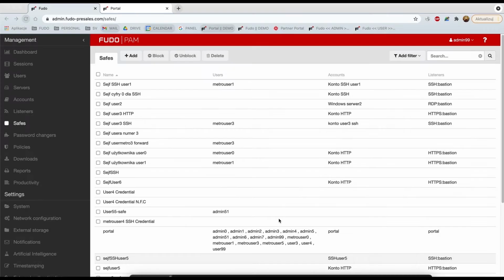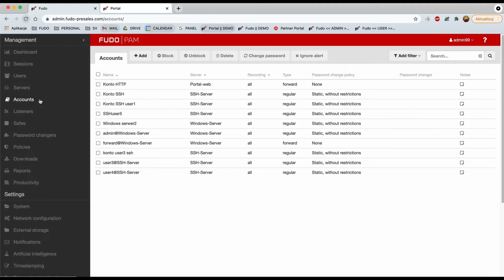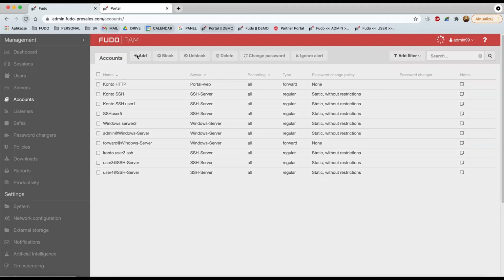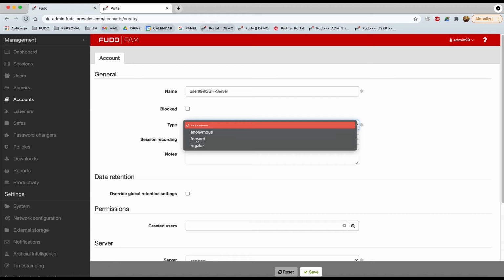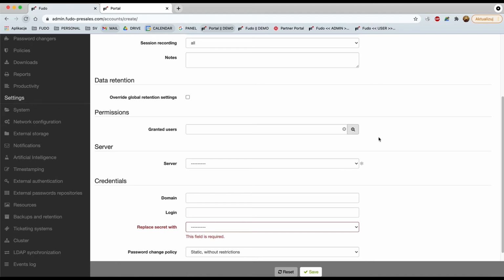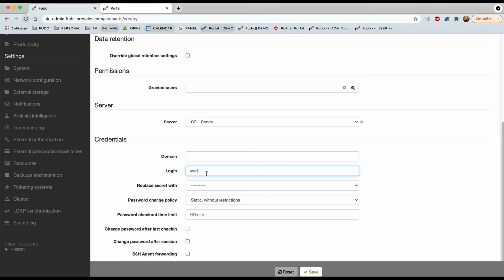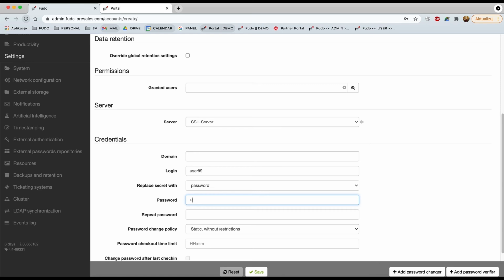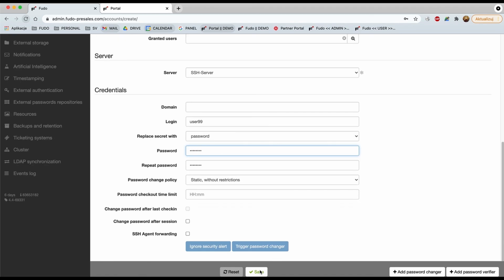12 SSH Connections Account Creation - Fudo PAM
In today's tutorial, we will look at how to connect by an SSH connection by creating an SSH account. The process is quite similar to that of the RDP account creation.

SSH - also known as Secure Shell - is a networking protocol for secure communication with remote systems. SSH Access allows for FUDO PAM to service access over the SSH protocol.